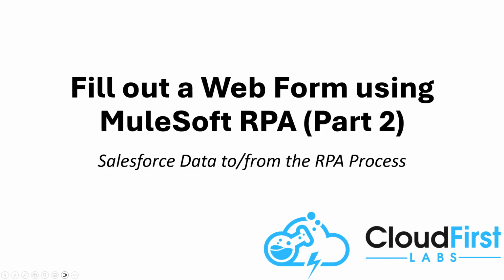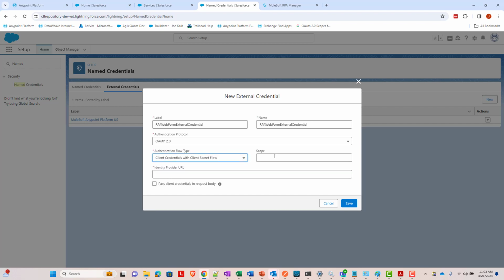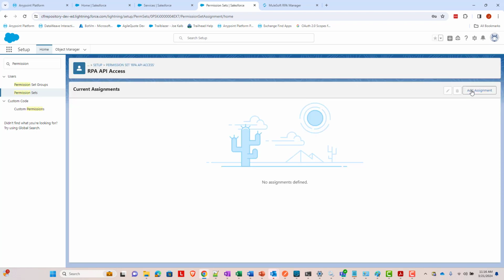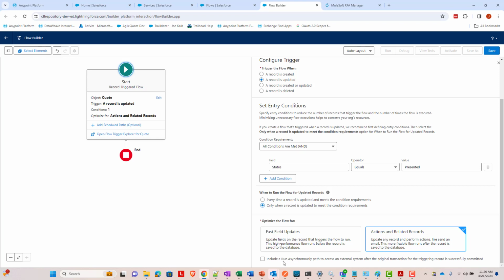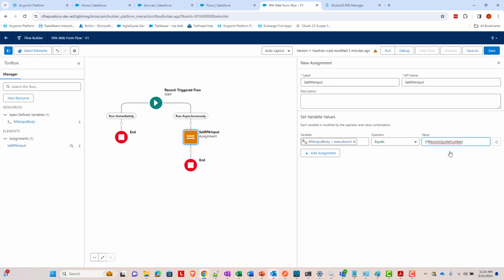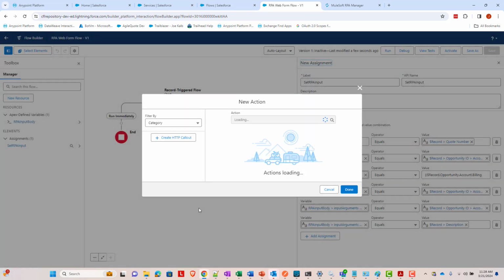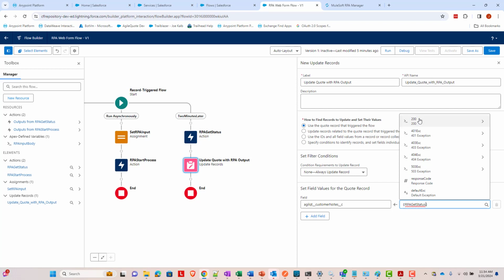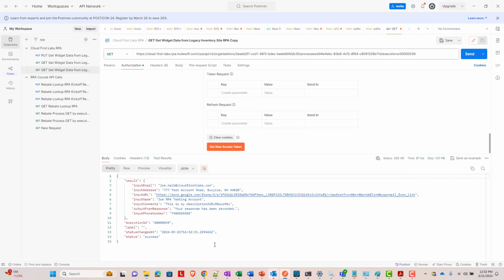Automate Your Salesforce Workflow: Effortless Web Form Filling Using MuleSoft RPA - Part 2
In Part 2 of this video series, join CloudFirst's head MuleSoft architect Joe Kalb as he continues to show you how MuleSoft RPA can revolutionize your web form completion process. Learn how to simplify data entry and streamline your workflow with the power of automation. Say goodbye to manual labor and hello to efficient, error-free form submissions!

to discover more info about our MuleSoft offerings, our Salesforce services solutions, or our productivity-enhancing tool listings on the AppExchange.